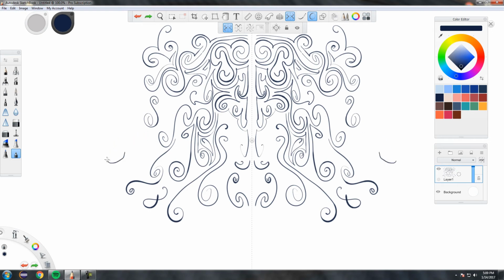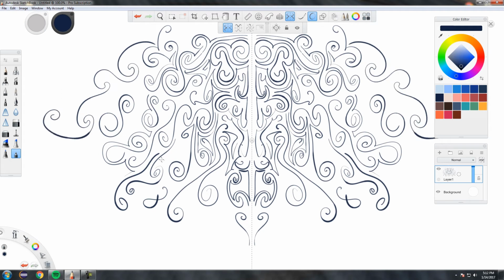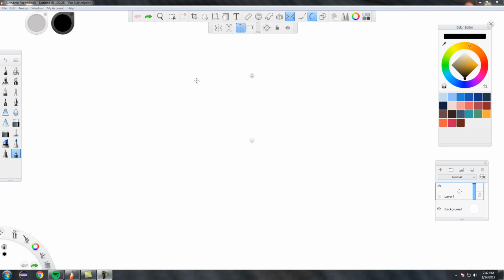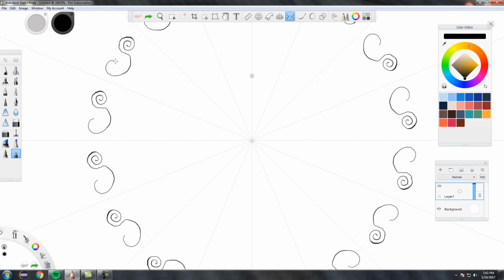Autodesk Sketchbook Pro Predictive Stroke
Autodesk Sketchbook Pro 2016 recently released an update which also came with the predictive stroke feature. Predictive stroke automatically corrects lines that are drawn freehand, and makes them more smooth.